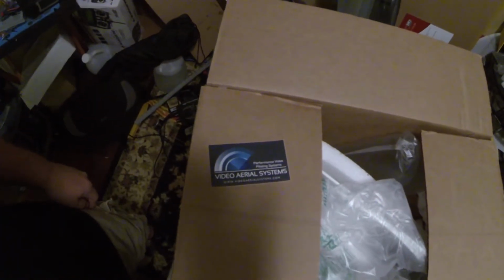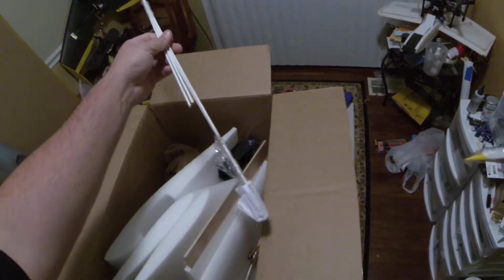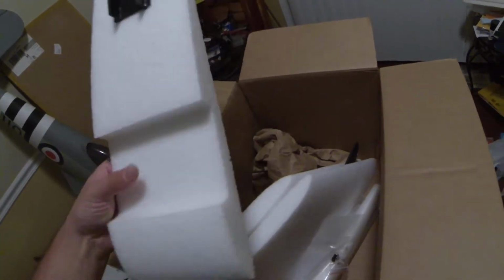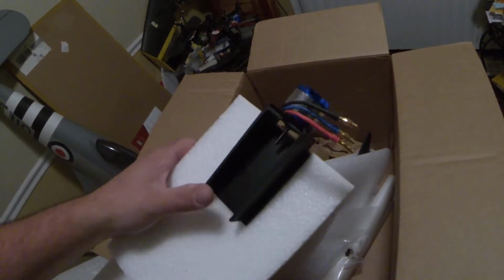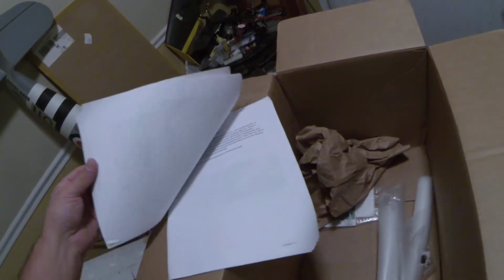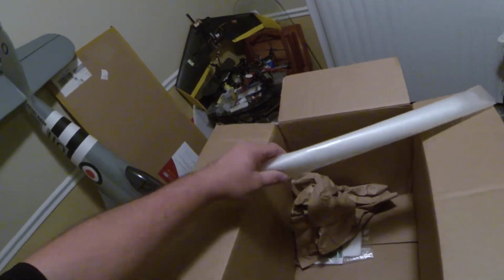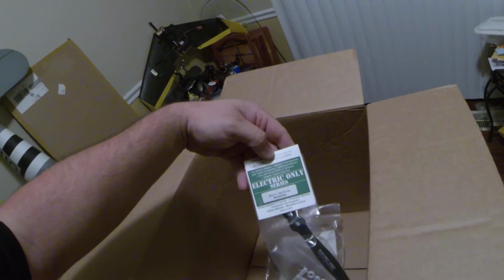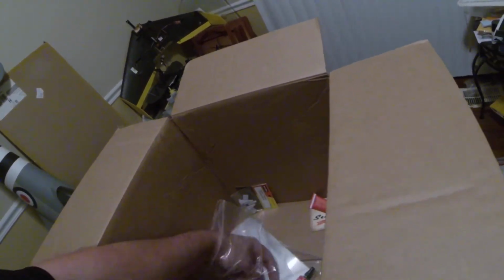Chimera FPV wing unboxing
Unboxing 1 of 10 first chimera kits released to the public by Video Aerial Systems and StoneBlue Airlines